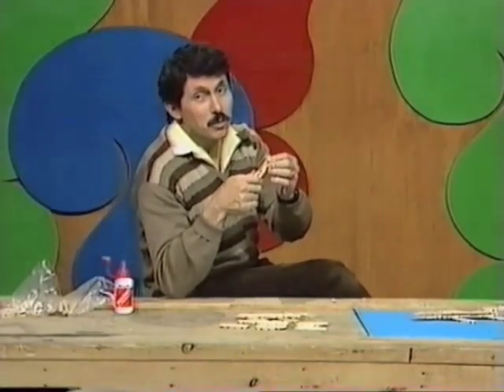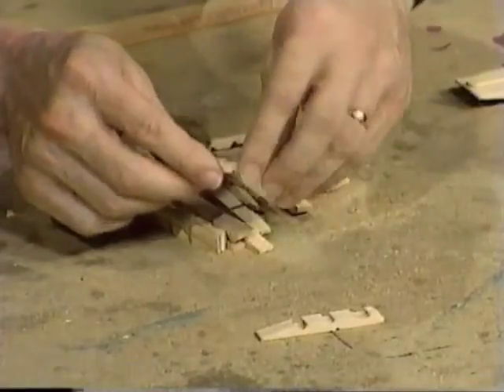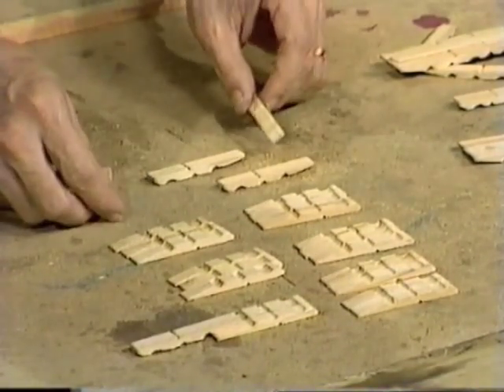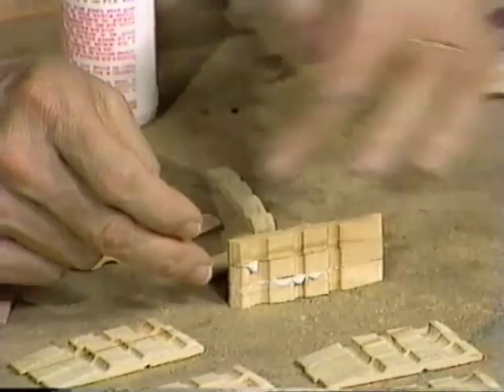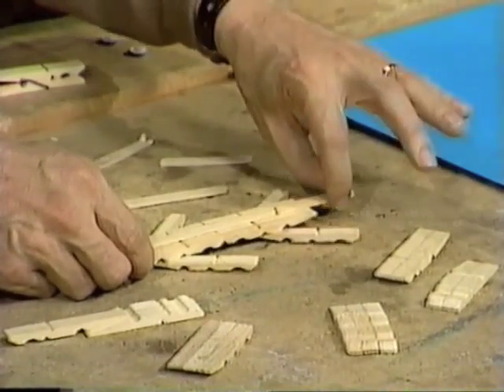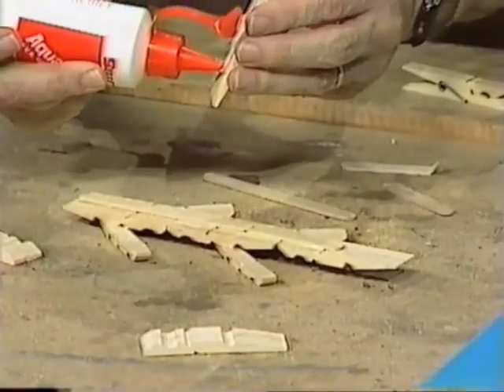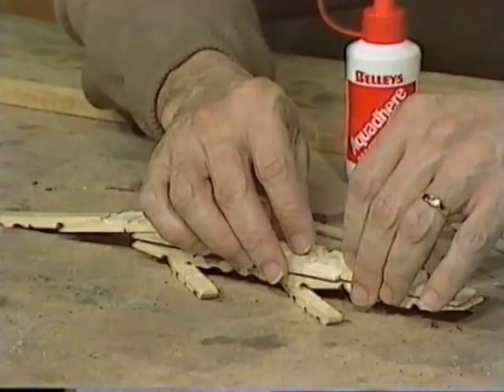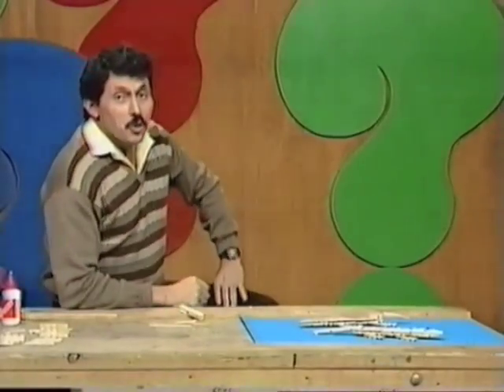Clothes Peg Crocodile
Deane shows how to make toy crocodiles with wooden clothes pegs and PVC glue.